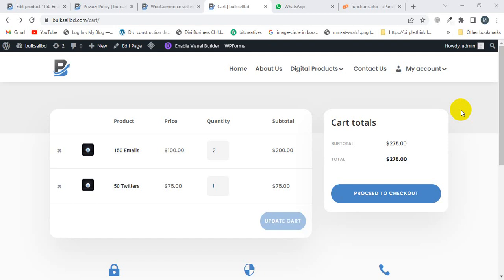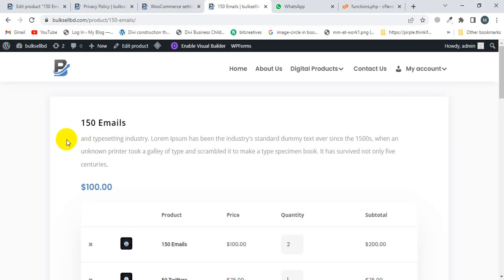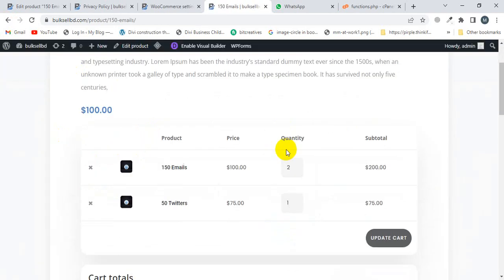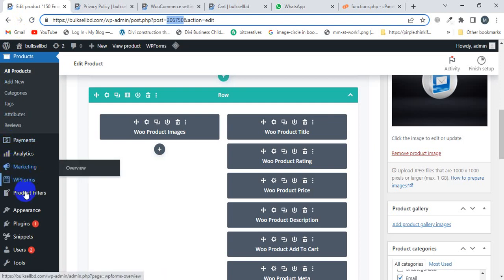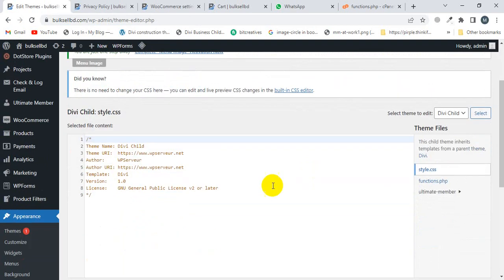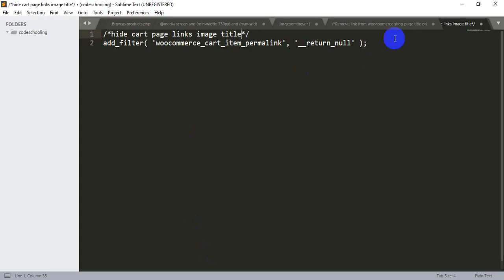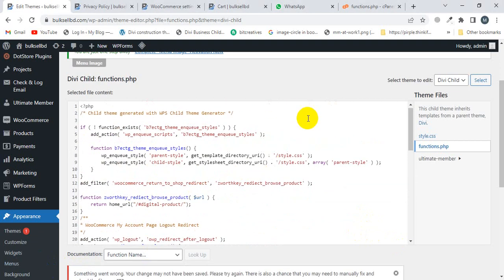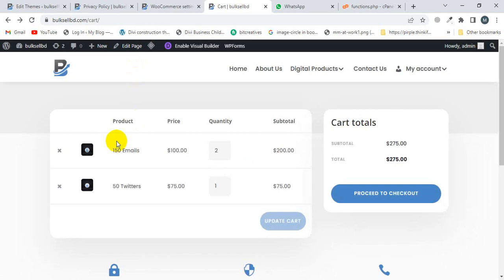How to Remove Cart Page Link From Woocommerce Wordpress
/*hide cart page links image title*/
add_filter( 'woocommerce_cart_item_permalink', '__return_null' );